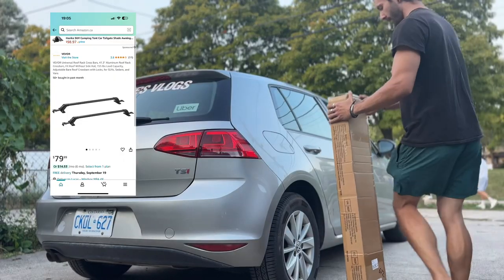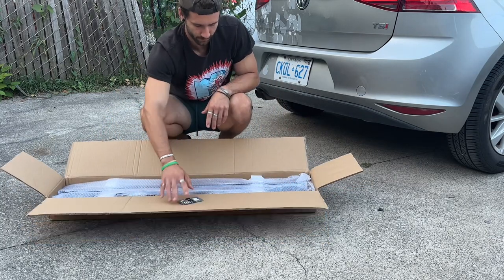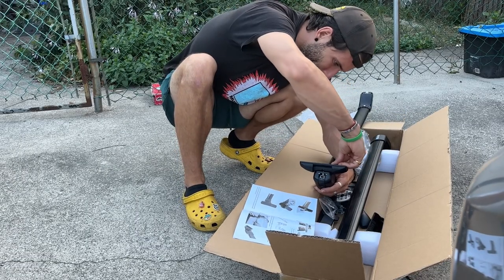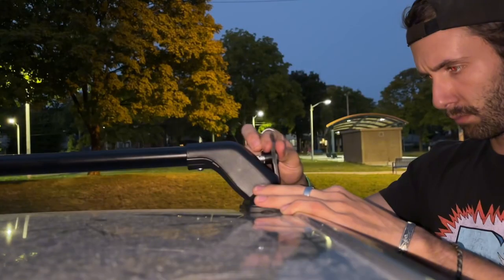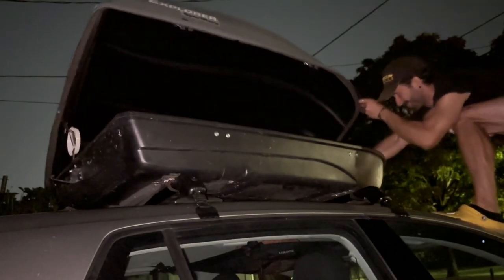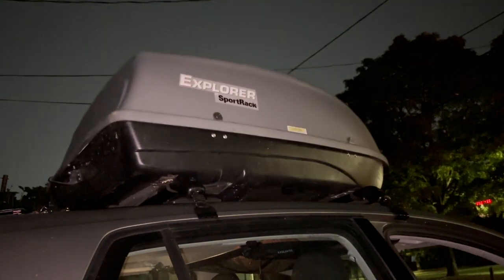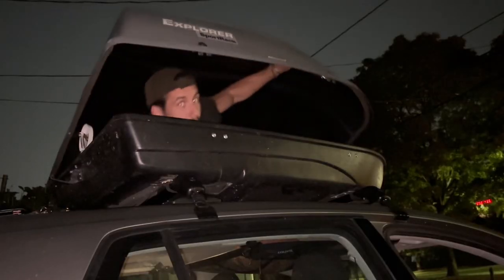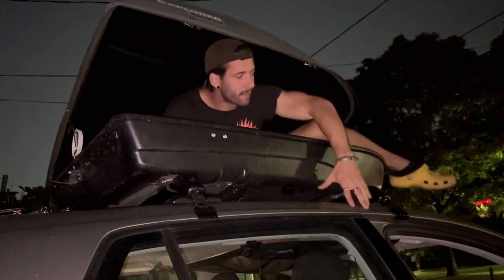I BOUGHT THE CHEAPEST ROOF RACK (ITS BETTER THAN THULE)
This $79.00 roof rack from amazon is very good for its price point and i hope that i can show that just because something is expensive doesn't mean you should buy it!

Vevor Roof Rack